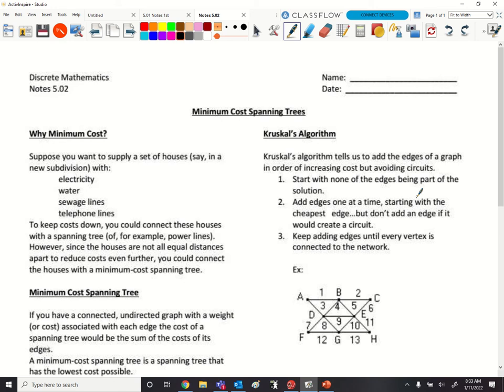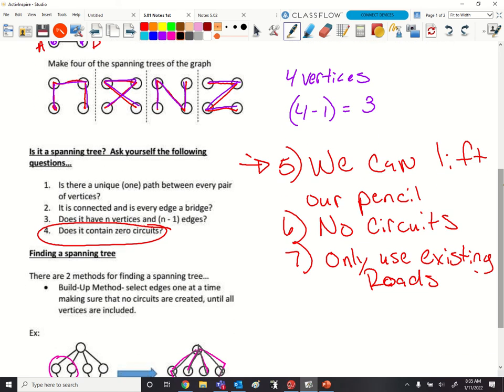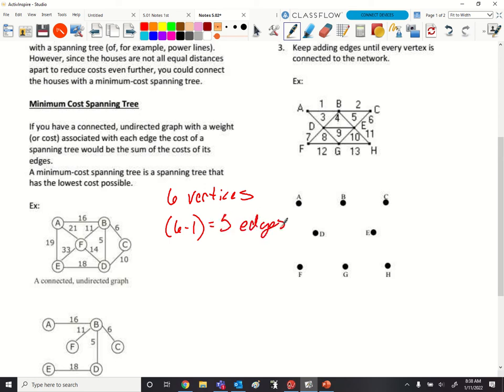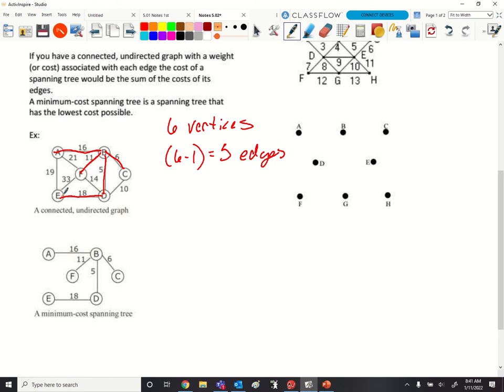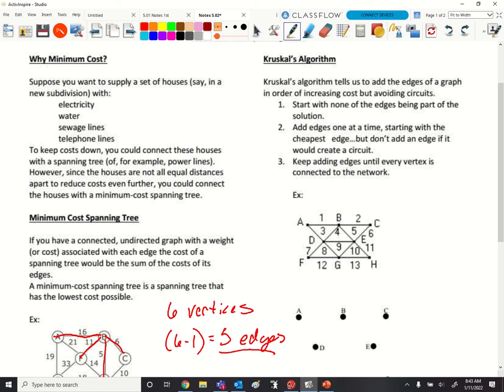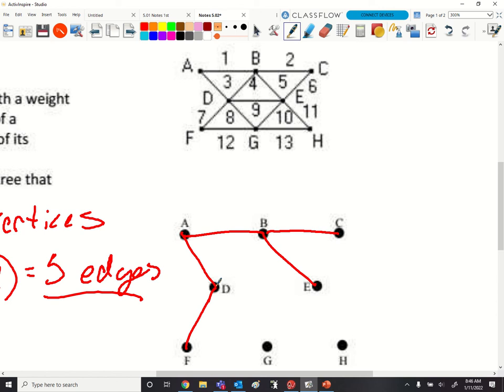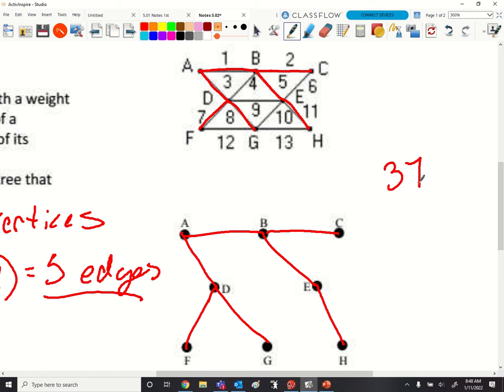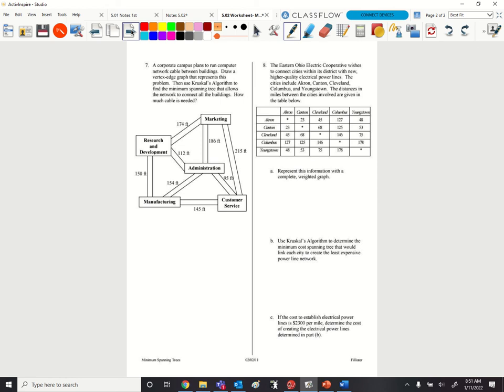5.2 Minimum Spanning Trees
MAT 142 Minimum Spanning Trees